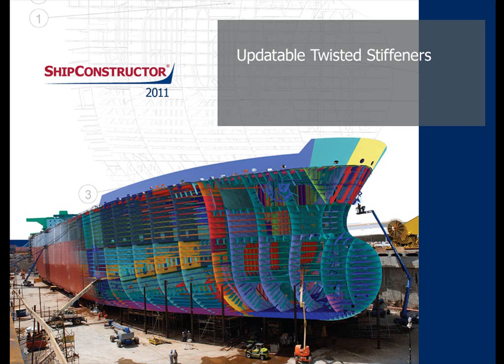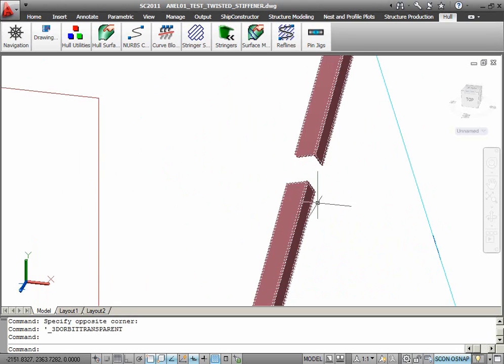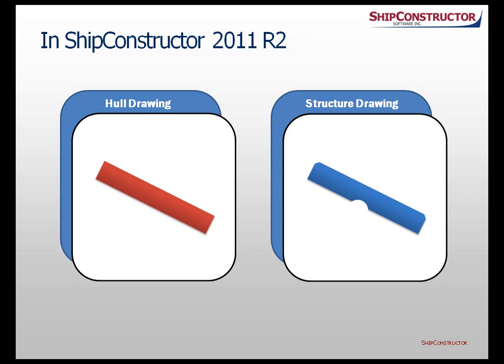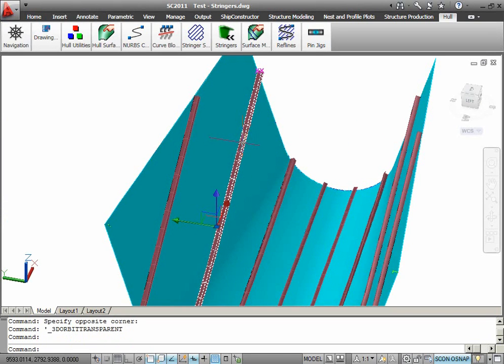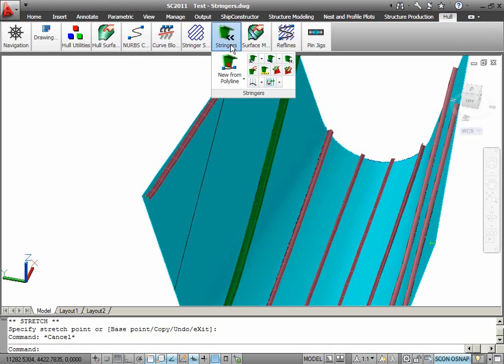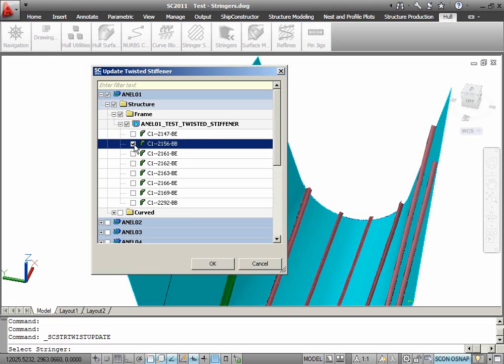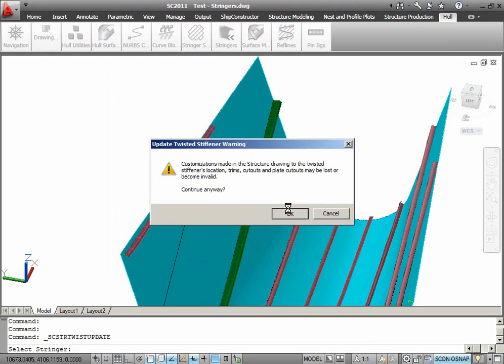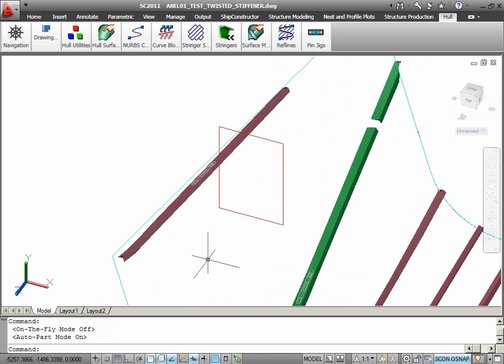ShipConstructor 2011 R2: Updatable Twisted Stiffeners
ShipConstructor 2011 R2 reduces duplication of effort due to change by offering a new one step process for updating model drawing twisted stiffeners from changes made in the hull module. Rather than deleting the old part version in the destination model drawing and re-exporting the part, using the Update Twisted Stiffener Part command allows the desired part to be easily replaced with new geometry while saving the user from re-entering information such as product hierarchy locations. Shipbuilding is unlike any other industry, and our software is built with that in mind. The solutions SSI develops empower shipbuilders to solve the biggest challenges they face and focus on what they do best – shipbuilding.